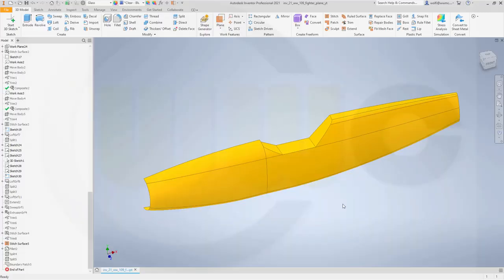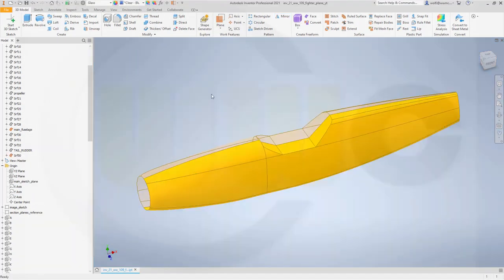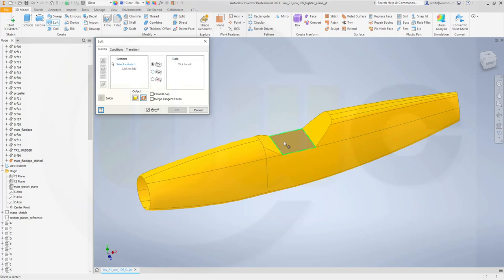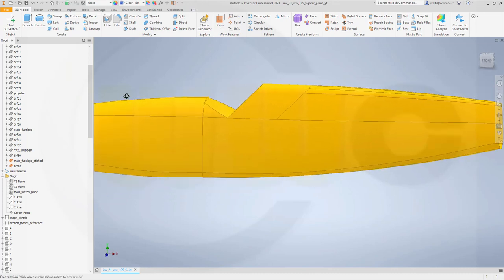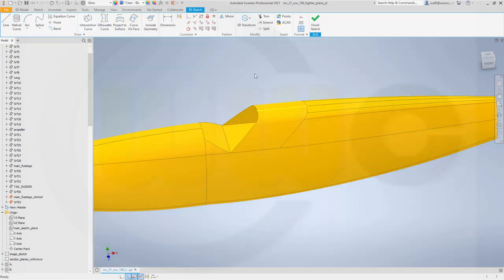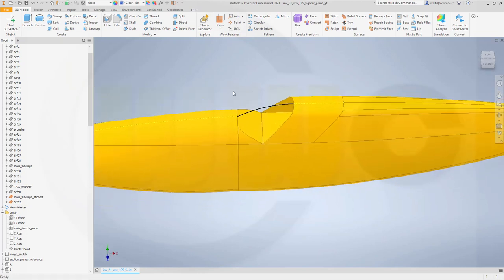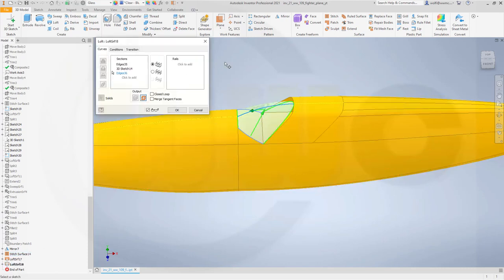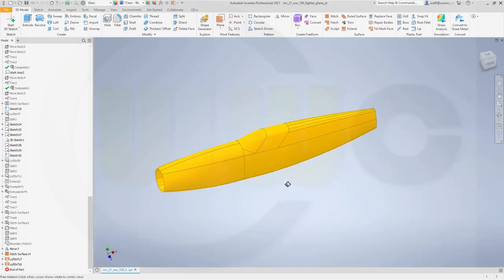WW-109 Fighter Plane - Part 6 - Cockpit Glazing - Inventor 2021 Training - Surfaces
Very similar in inventor, too - enjoy!

Siemens NX
Surface Modelling / Flächenkonstruktion
SolidWorks
Surface Modelling / Flächenkonstruktion
Onshape
Drafting / Zeichnungen